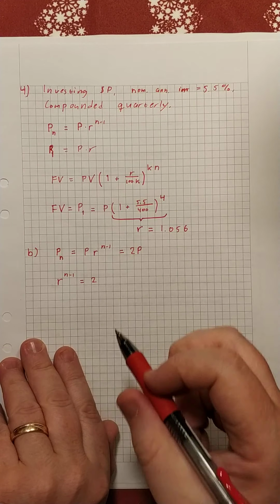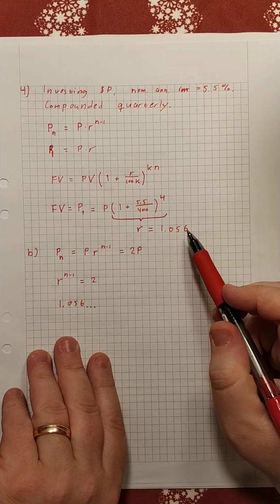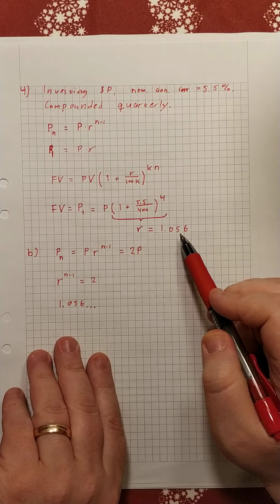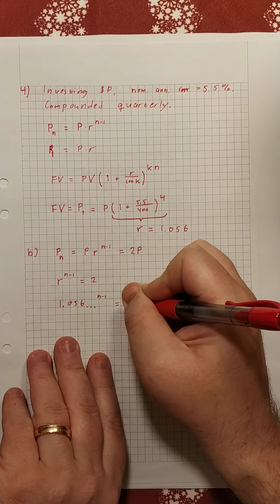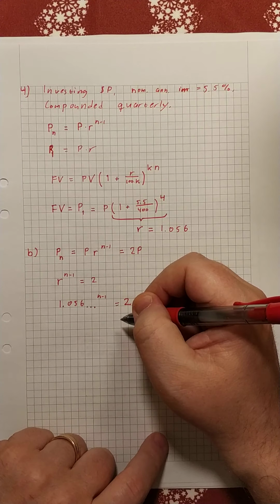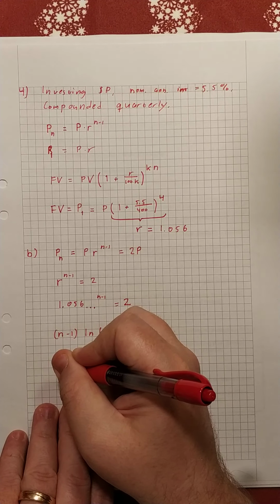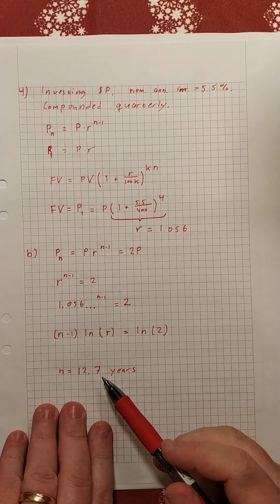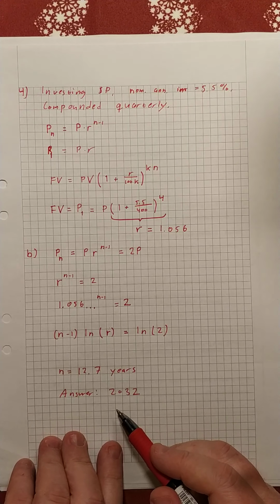DP1 quiz 2021-12-20: Question 4